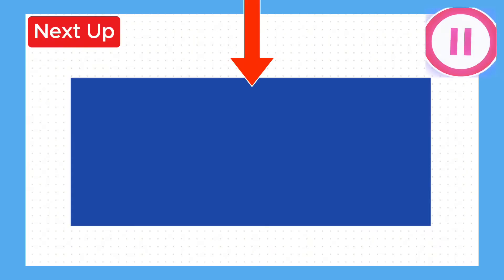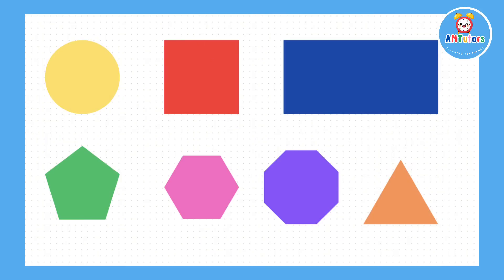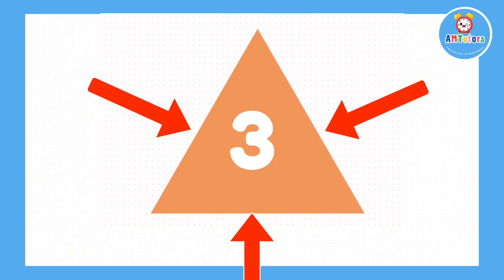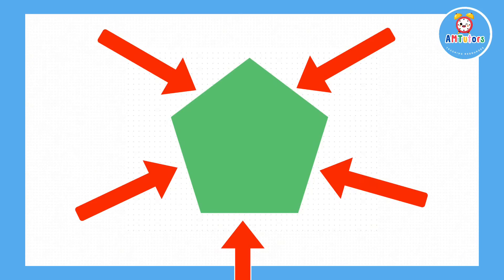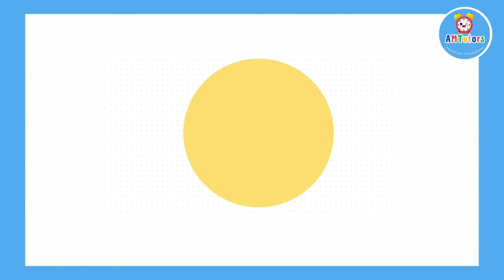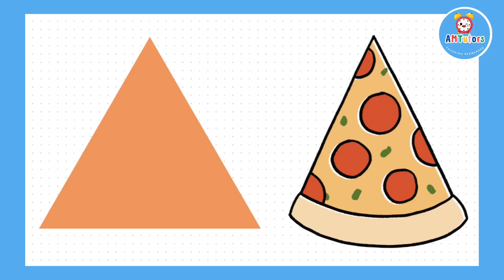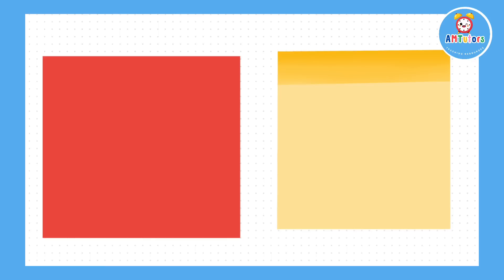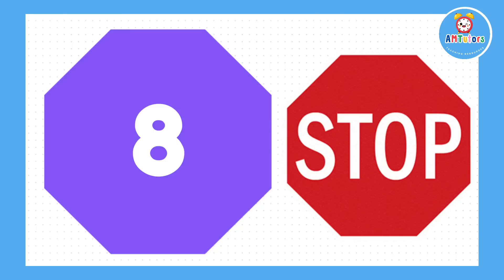Understanding Edges of 2D Shapes | Year 2 Maths Lesson for Kids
In this Year 2 maths lesson, we’ll explore the edges of 2D shapes to help children understand how to identify and describe basic shapes like squares, triangles, and circles. This engaging video will teach your child the importance of edges and how they help define different shapes. Perfect for primary school students, this video is ideal for anyone looking to build a strong foundation in geometry.